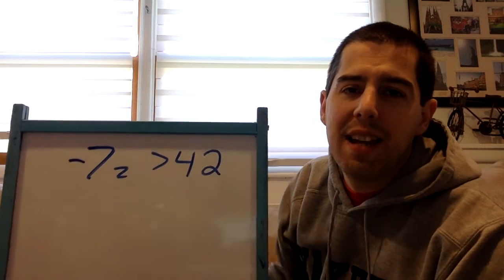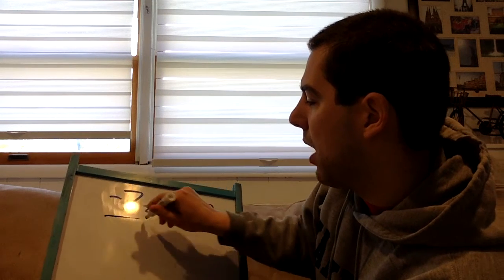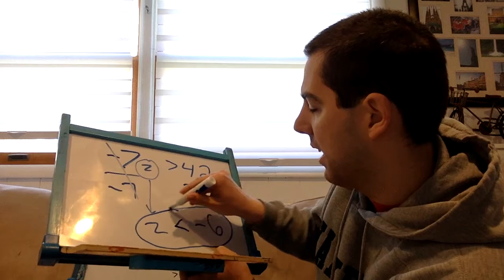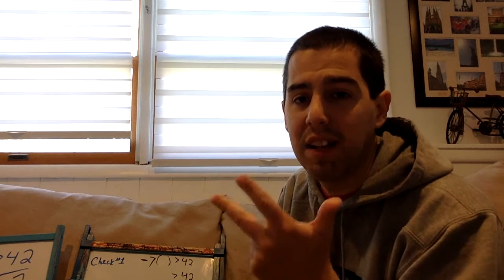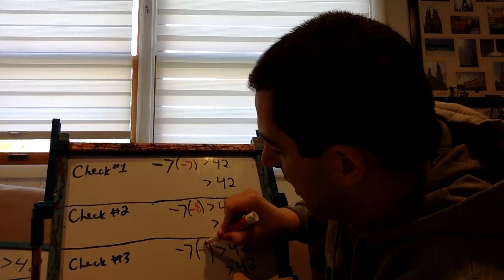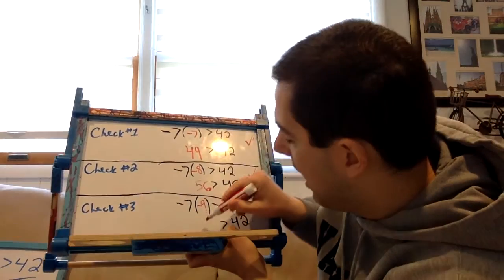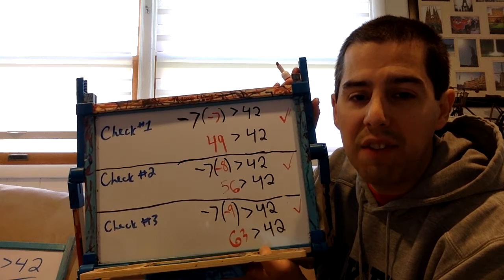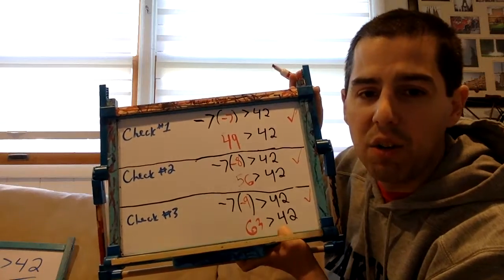Lesson 6-7 (Ex: 2)